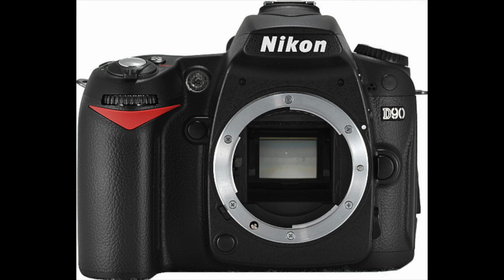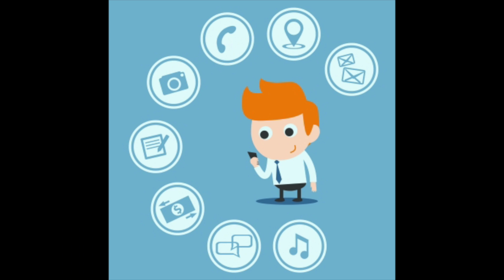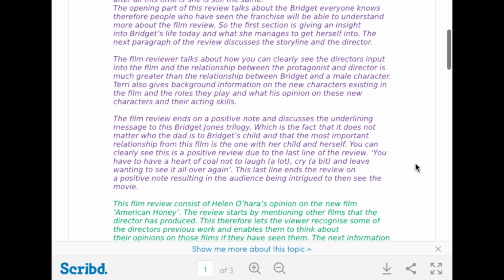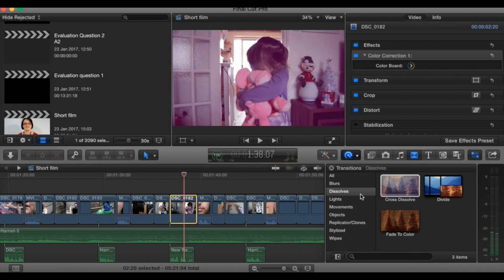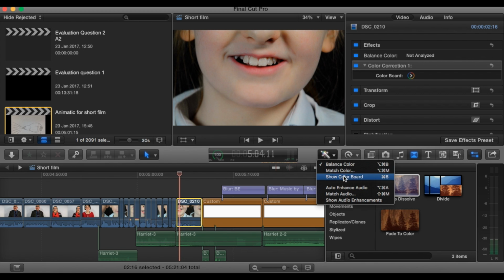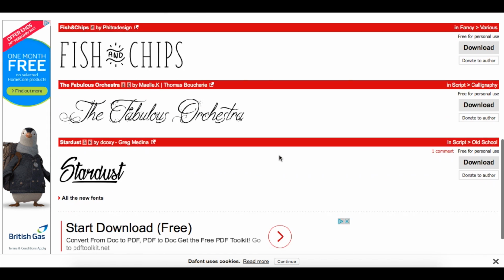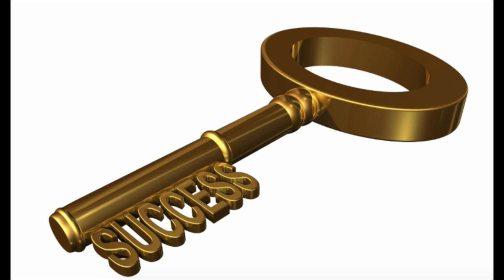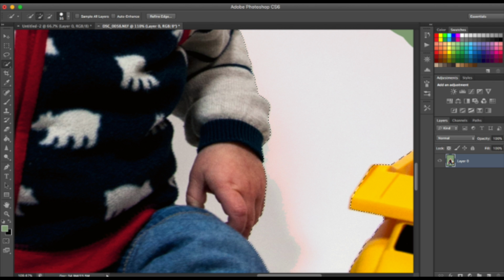Evaluation Question 4